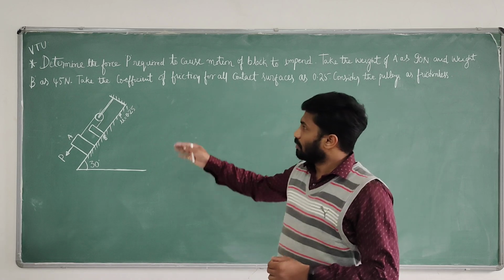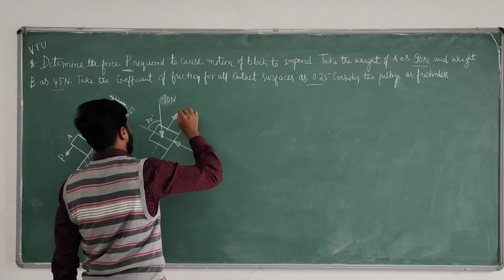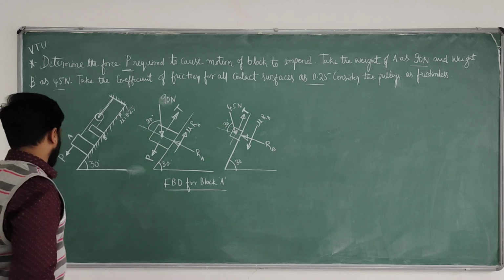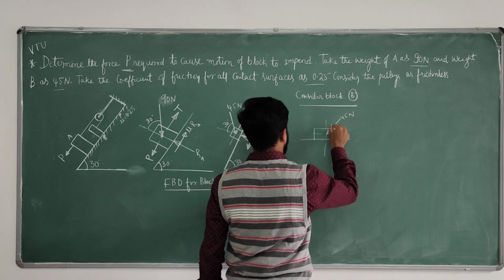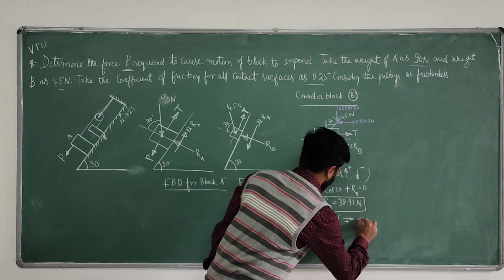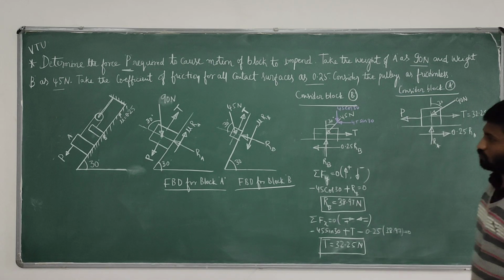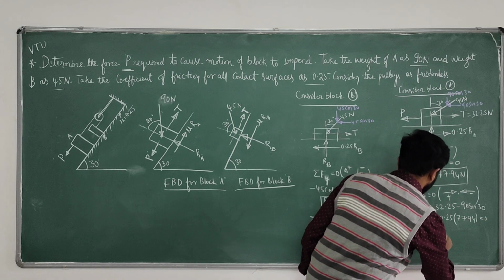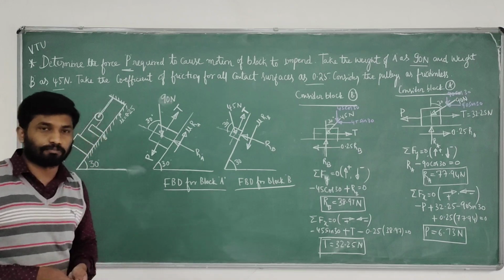VTU Question Paper Problem-Block Friction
Blocks on Inclined plane. Determination of force 'P' required to cause the  impend of motion.